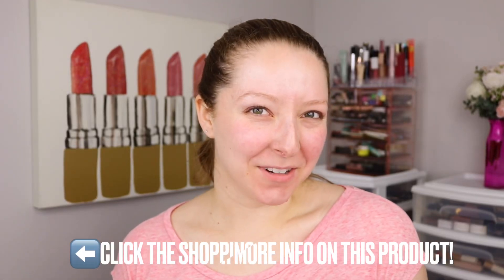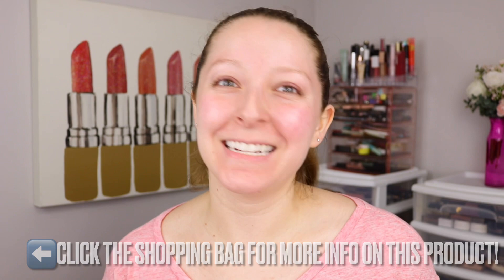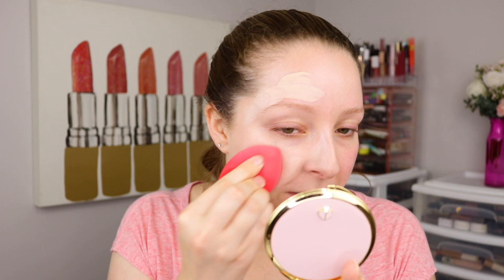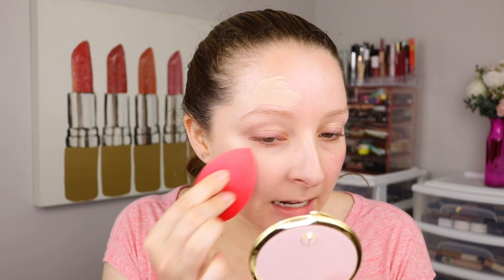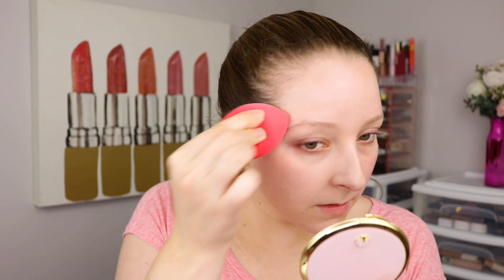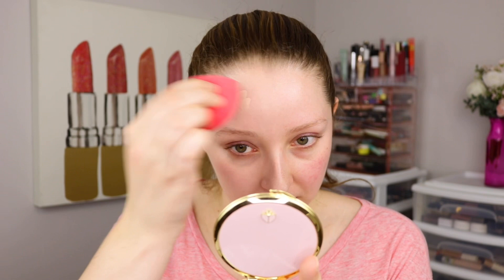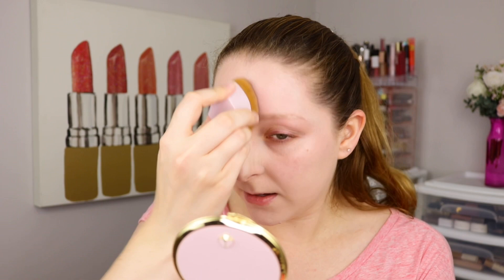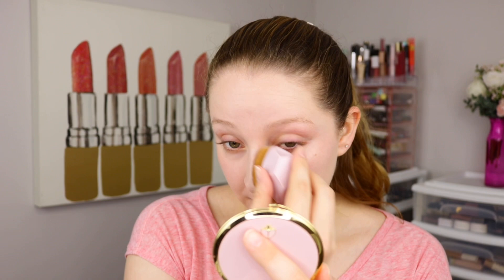ALMAY CLEAR COMPLEXION MAKEUP WITH SALICYLIC ACID REVIEW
In this video, I am reviewing the ALMAY CLEAR COMPLEXION MAKEUP WITH SALICYLIC ACID in shade 100 Ivory which is available